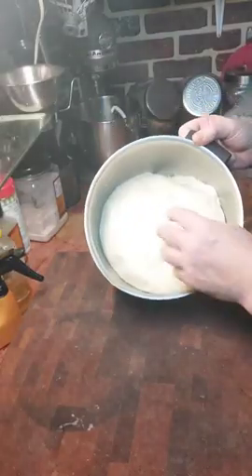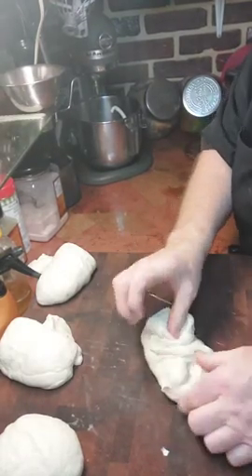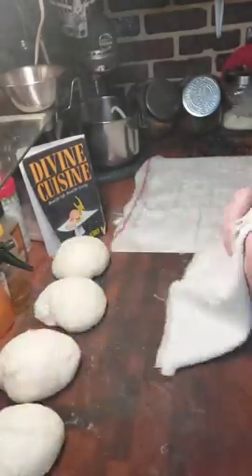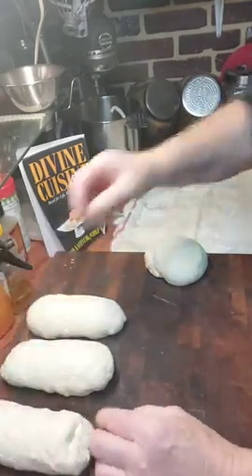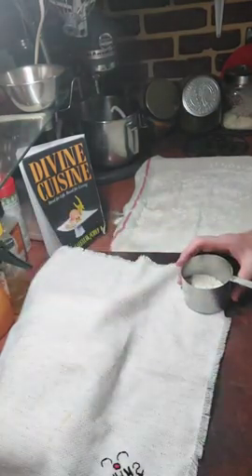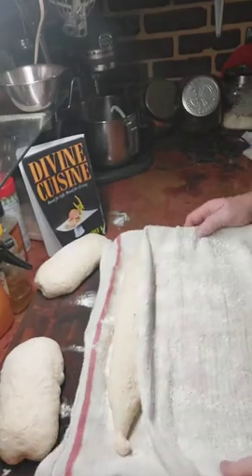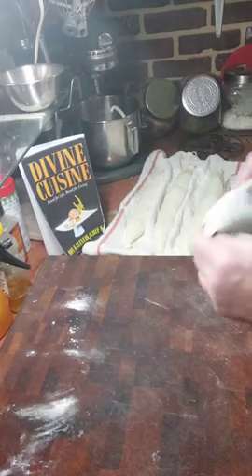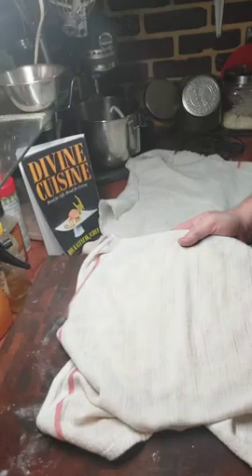Ficelle and Faith 3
Chef K continues with Ficelle from Divine Cuisine and discusses the character of God, part 3 of 4